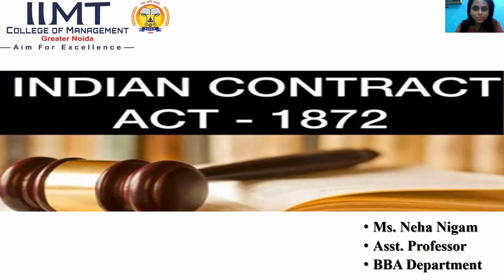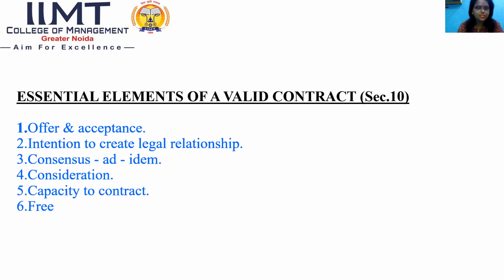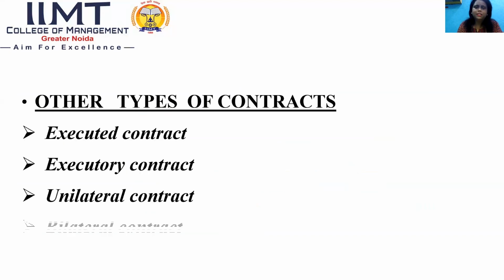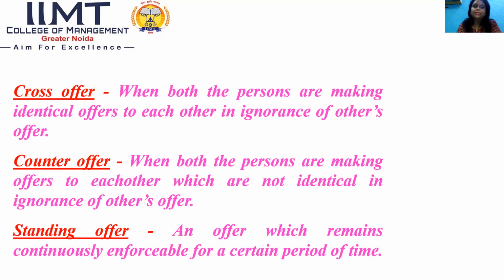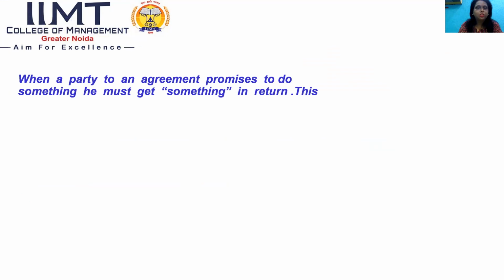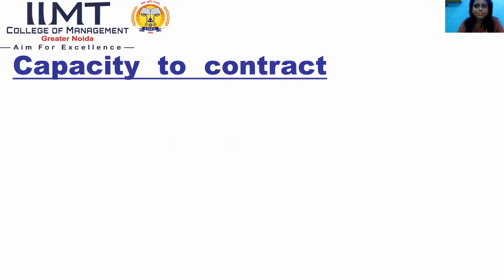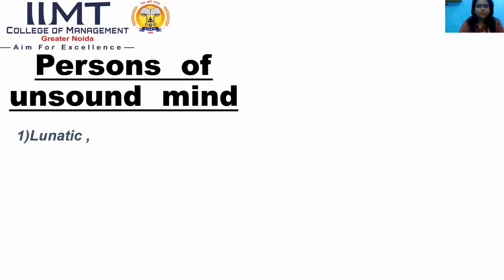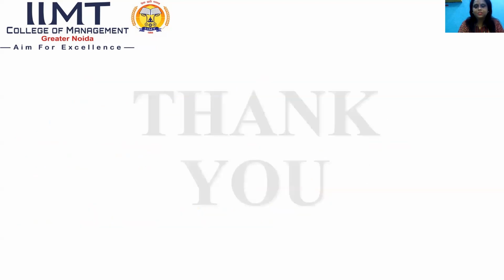Indian Contract Act 1872| BBA | Business Administration | IIMT College of Management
Lecture on 'Indian Contract Act 1872' by Ms. Neha Nigam, Assistant Professor, Department of BBA, IIMT College of Management, Greater Noida.

The Indian Contract Act, 1872 is a law in India that governs contracts. It is one of the most important legislations related to commercial and civil laws in India. It provides the legal framework for the formation, execution, and enforcement of contracts in India.
The Act consists of two main parts:
1. General Principles of Law of Contract (Sections 1-75)
2. Special kinds of Contracts (Sections 124-238)